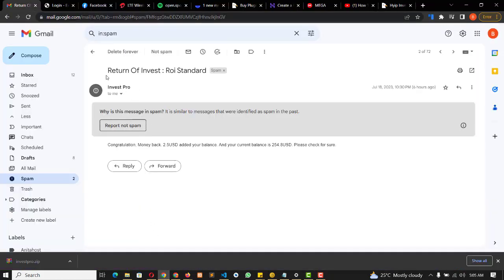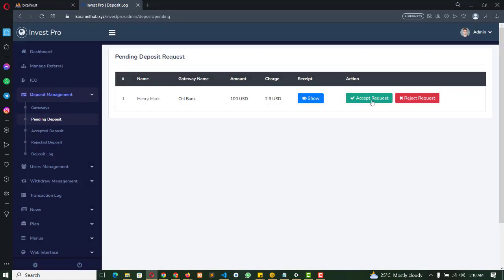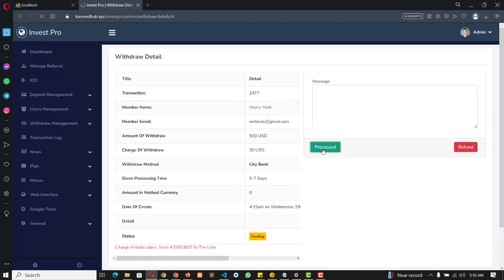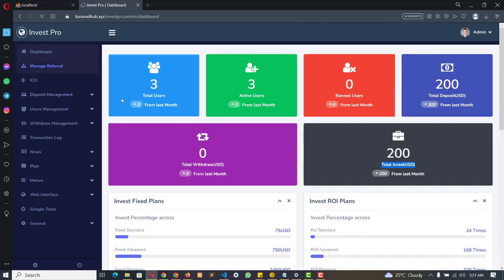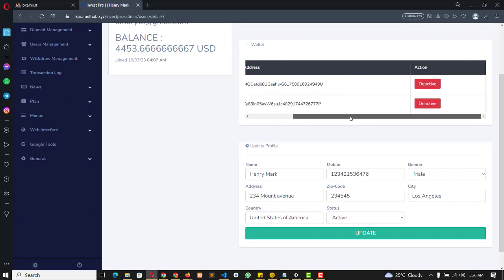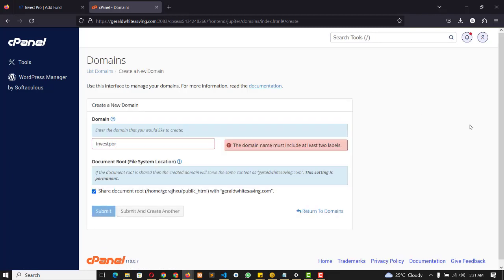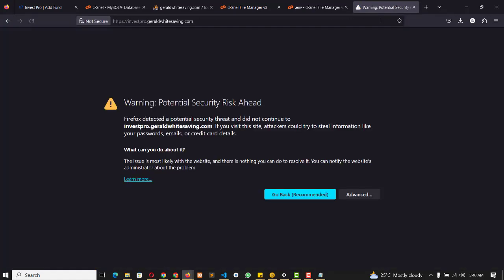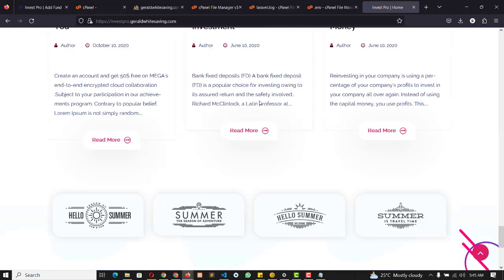HOW TO DESIGN A BROKER INVESTMENT WEBSITE WITH AUTOMATIC RETURN OF INVESTMENT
This video explains how you can set up a broker investment website with ease without knowing how to write a single line of code
THE FEATURES ARE:
▶  Sending and Receiving Crypto
▶ User Friendly Dashboard
▶ Responsive Interface
▶ Profile Verification
▶ Email Verification
▶ Easy Deposit
▶ Wallet Funding
▶ Investment Plan
▶ Internal Transfer
▶ Referral System Unlimited
▶ Withdrawal
▶ Multiple Template
▶ Multiple Language
▶ Live Chat

Admin Feautures
- Deposit Management
- Users Management
- Withdraw Management
- Transaction Log
- News Management
- Plan Management

You can get this script for #50,000 (Fifty Thousand Naira)

👉  Arbitrage Websites
👉  E-commerce Websites
👉  Lotto Websites
👉 Betting Website
👉 Logistics Website
👉 Casino Website